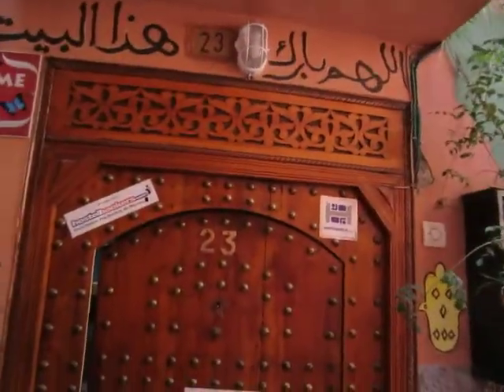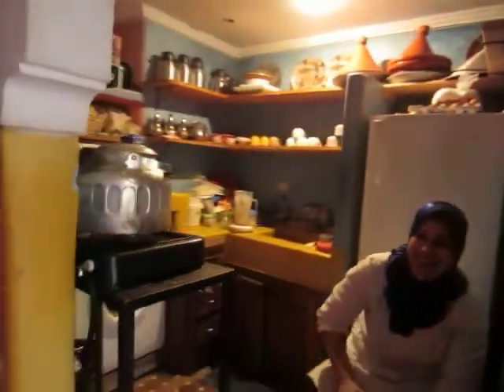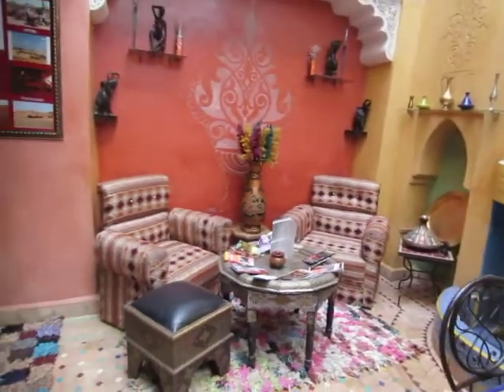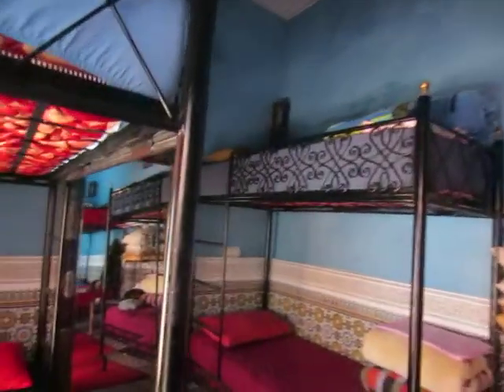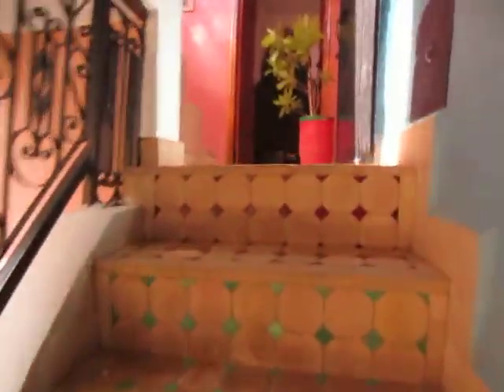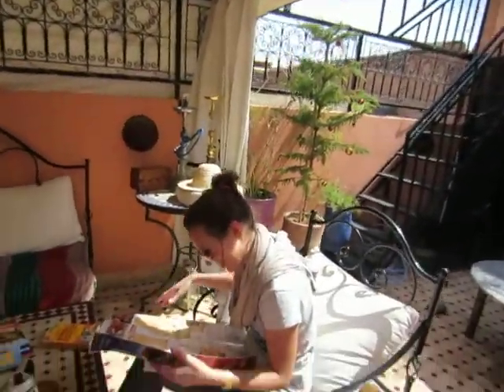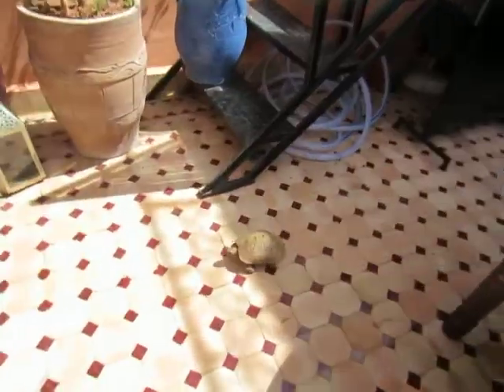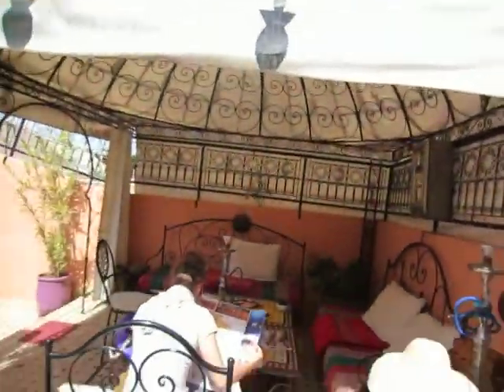Hostel Tour - Marrakesh Part 2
Tour of my hostel in Marrakesh (Part 1) - Riad Layla Rouge